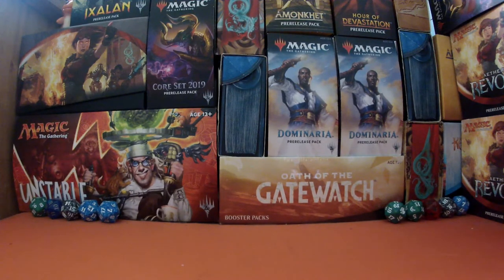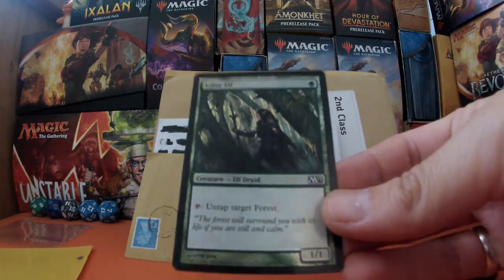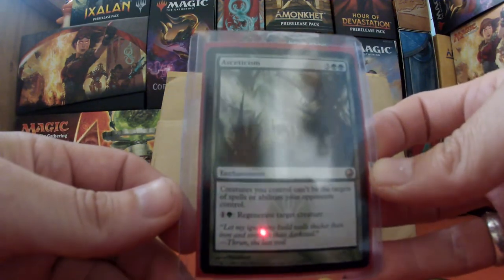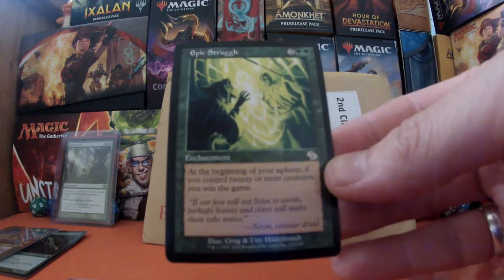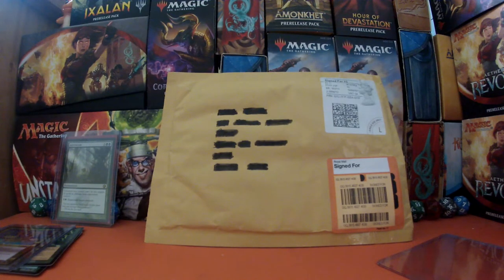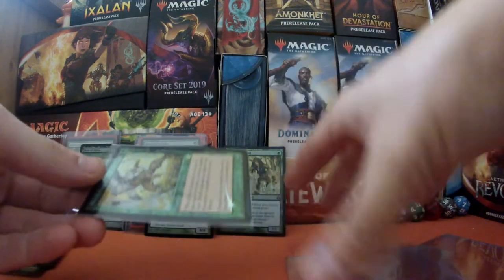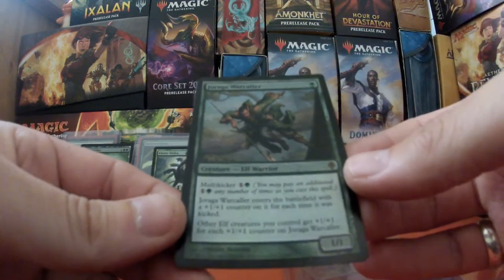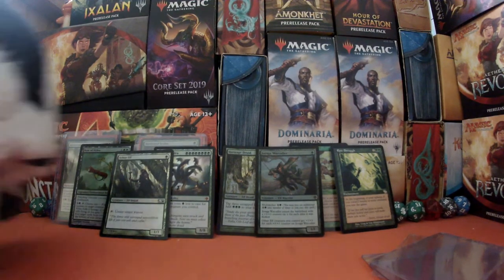MTG - MAIL. BIGGEST HAUL OF EDH GOODNESS + RESERVED LIST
AS I CONTINUE TO BUILD MY 2ND EDH DECK I DISCOVER MORE GREAT CARDS THAT MAY FIT INTO MY "VISION" - G/W ELVEN HYDRA DECK WITH A FEW ALTERNATIVE WIN CONS.